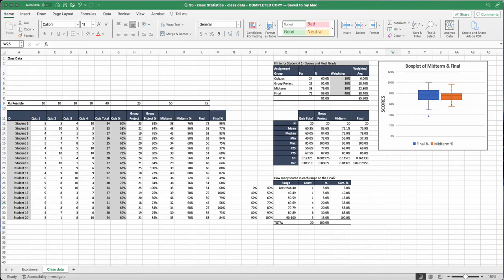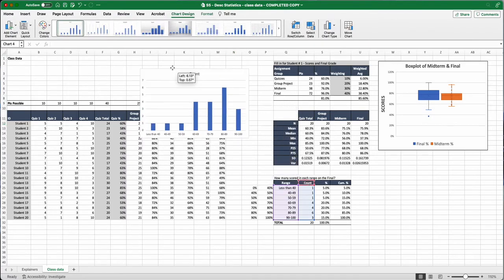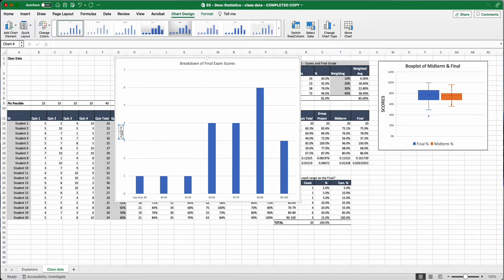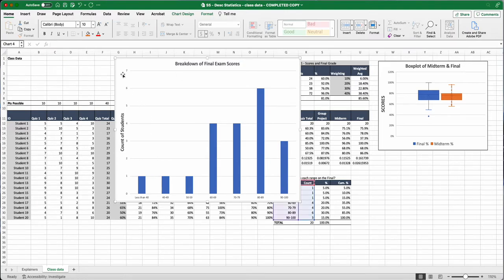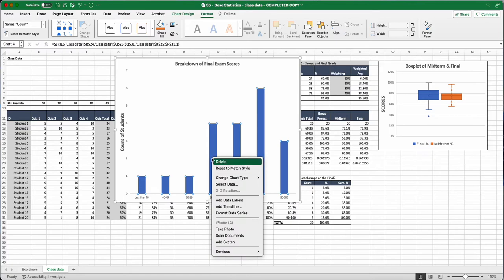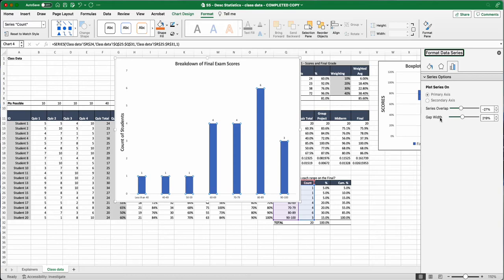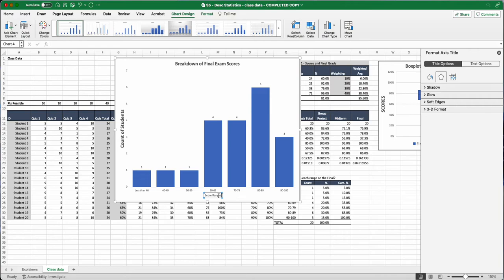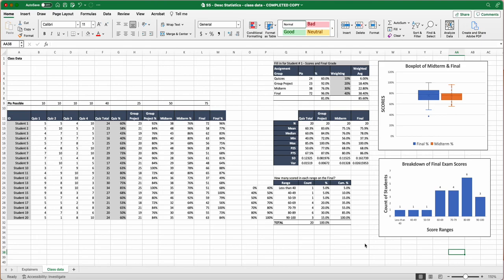S5: How to make a Bar Chart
How to make a Bar Chart using the data from the Excel Assignment 5